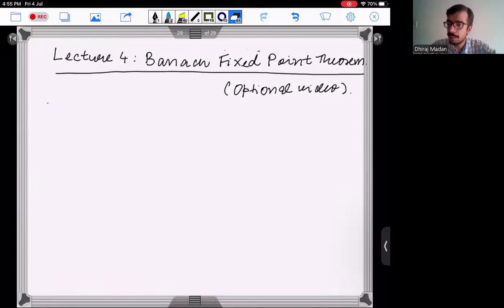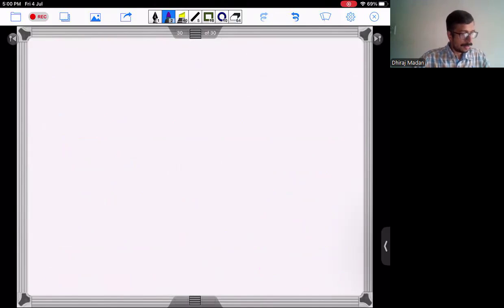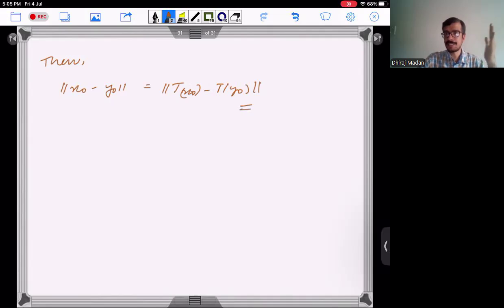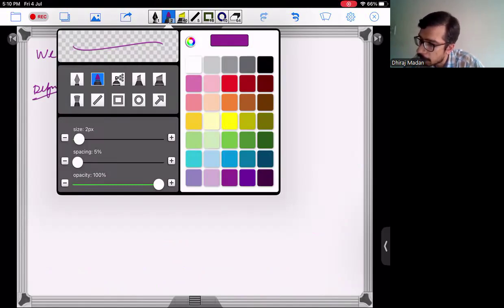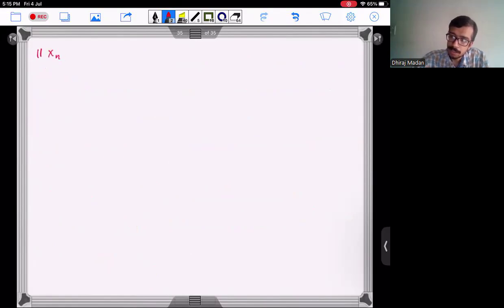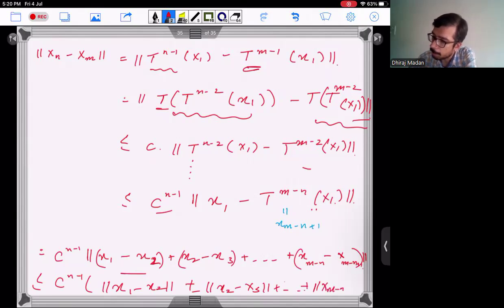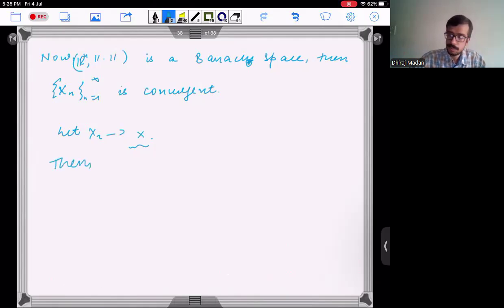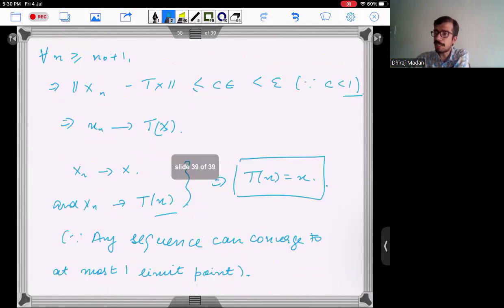Lecture 4 : Banach Fixed Point Theorem (Optional Lecture)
In this video we discuss the proof of Banach fixed point theorem, which was used to prove the existence and uniqueness of solutions to Bellman equations in previous lecture. This is part of the course on Reinforcement Learning taught by Dhiraj Madan. (Full playlist is available

About the Instructor :

Dhiraj Madan is an advisory Research scientist (    / dhiraj-madan-68208652    ) at IBM Research India  where he works on machine learning and quantum computing. He has published at multiple venues in AI including NeurIPS, IJCAI , EMNLP e.t.c. He actively gives talks on several subtopics of quantum computing and Machine Learning.